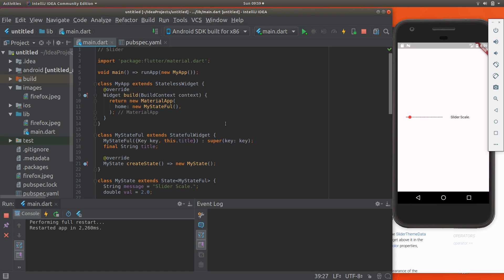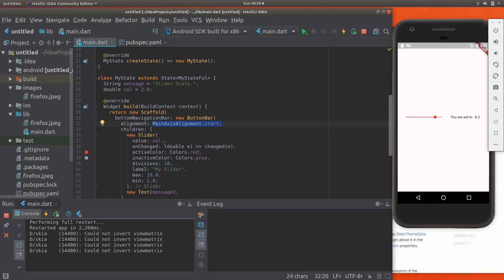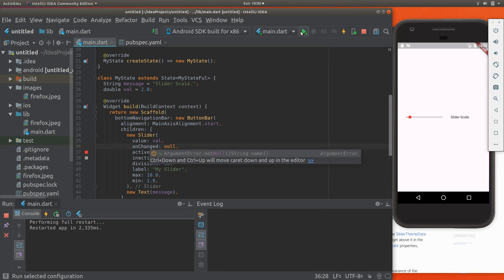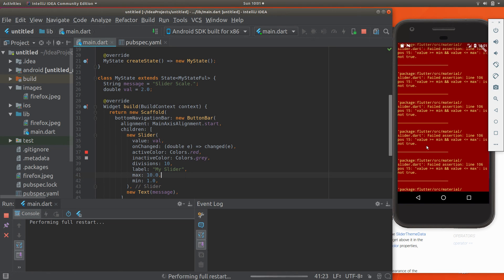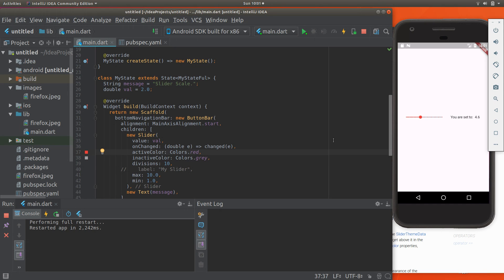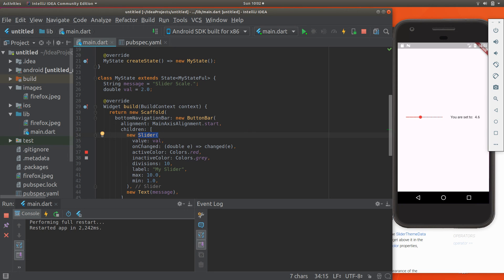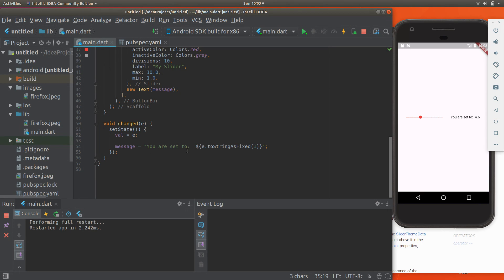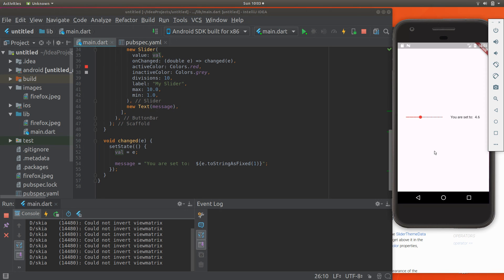Beginning Flutter: 21 Slider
The Slider allows for multiple values.  I review the idea that the widget does not hold an actual state again, because that really messed me up before.